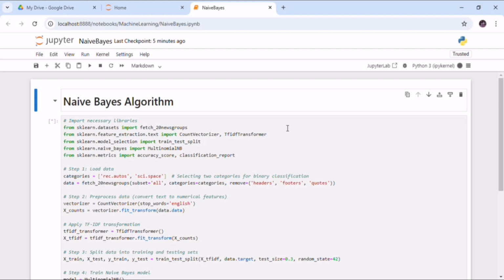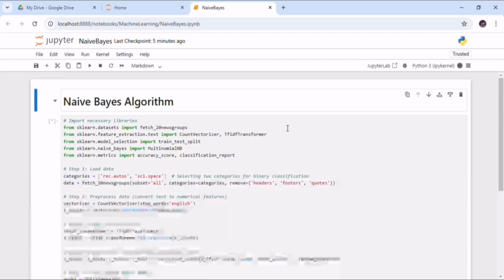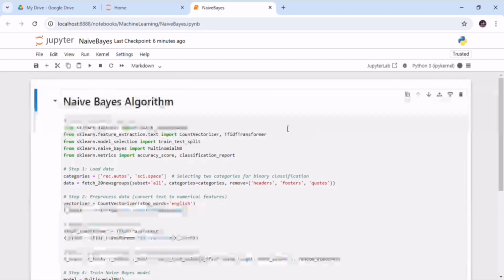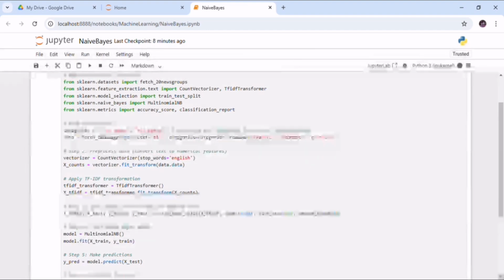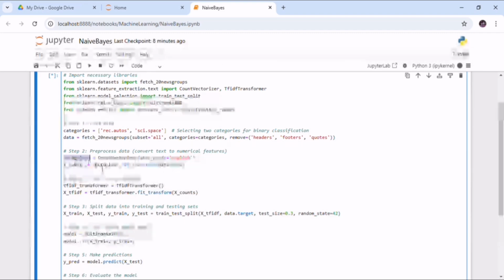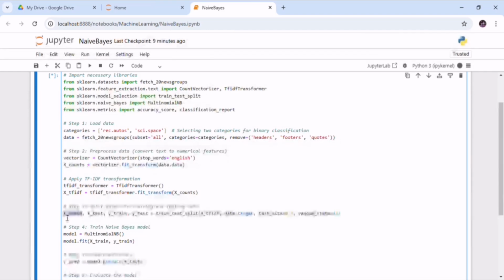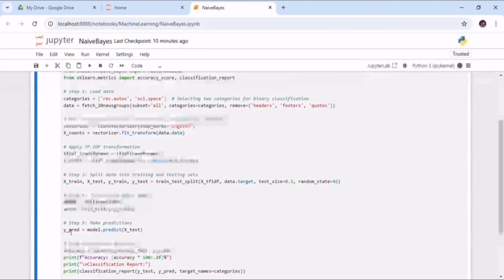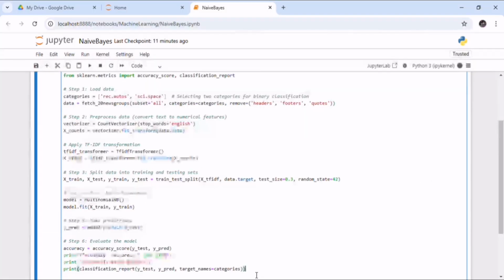Implementating Naive Bayes Classification Algorithm Explained: Machine Learning Made Simple!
Description:

Unlock the power of machine learning with my detailed explanation of the Naive Bayes Algorithm! 🚀
In this video, you'll learn:

What the Naive Bayes algorithm is.

How it works with real-world examples.

Naive Bayes is one of the most powerful yet simple algorithms used in classification problems. Whether you're working on spam detection, sentiment analysis, or any other ML task, this algorithm is a must-have in your toolkit. Watch the video to get a clear understanding and start applying it to your own projects today!

Whether you're a beginner or brushing up on your ML skills, this video is perfect for you.